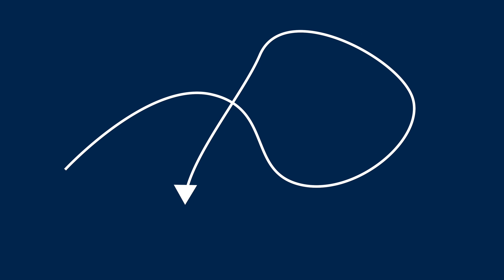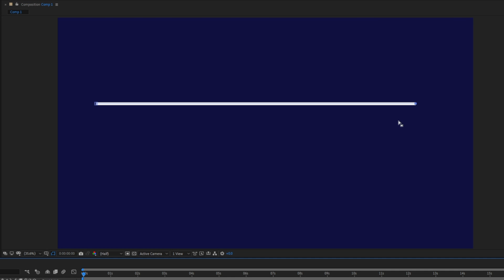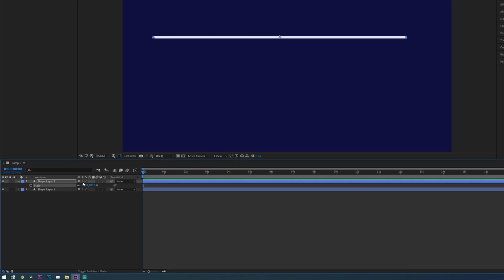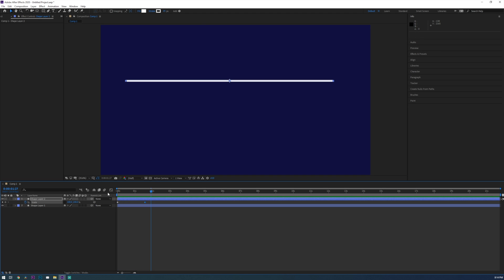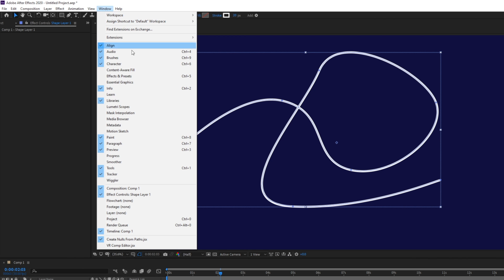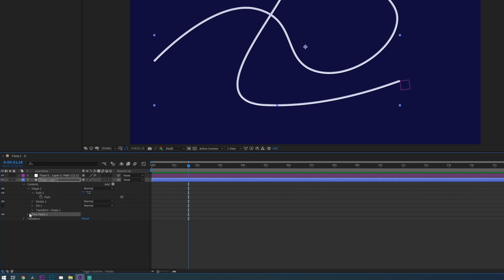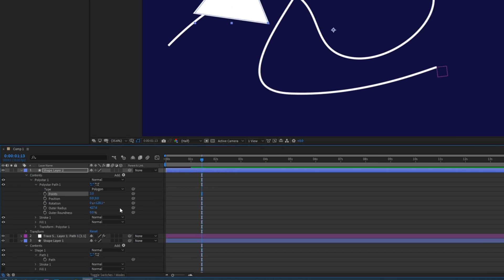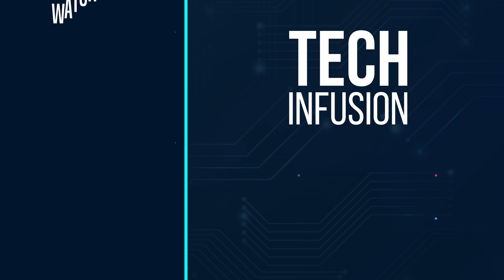Animating Lines and Arrows in After Effects CC 2020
Learn how to create growing line animations or arrows that follow whatever path you give them!  This is a super quick tutorial to help you learn what you need and then get back to animating!

Hopefully this tip helped you! Are there any other tutorials or tips you want me to make? Let me know down below!

EDITING/GAMING PC:

CAMERA GEAR: